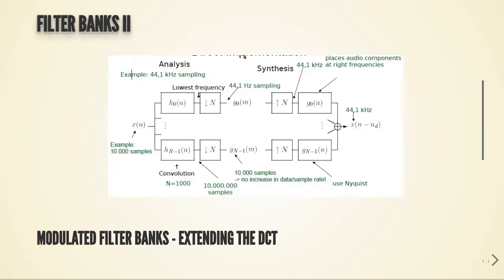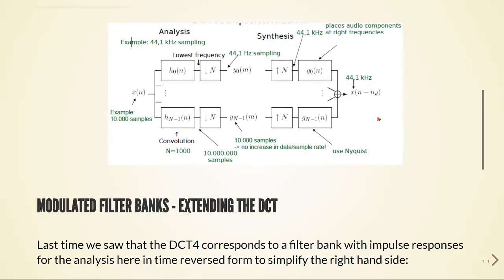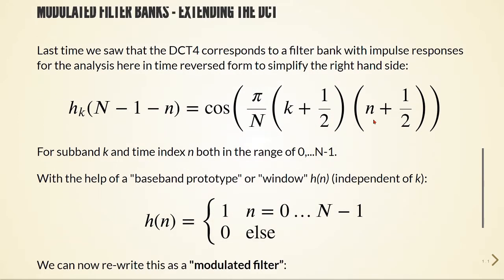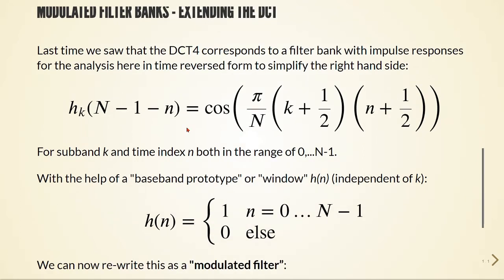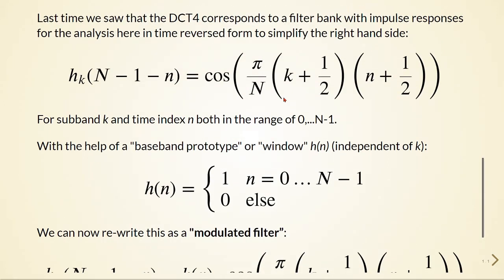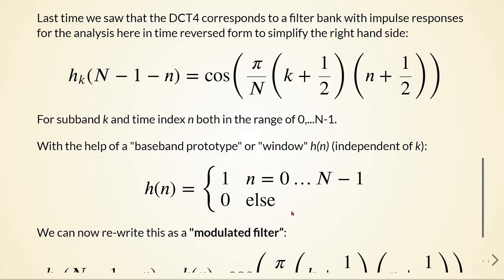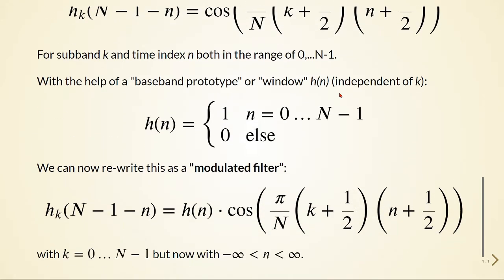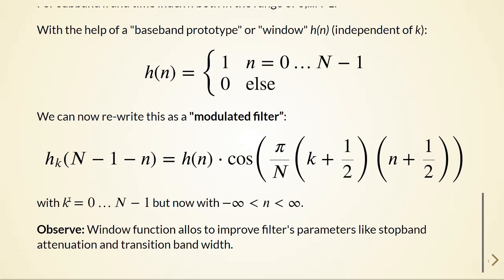Audio Coding - 03 Filter Banks II - 01 Modulated Filter Banks: Extending the DCT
- Filterbanks1, NobleID
- FilterBanks2
- Physiological Effects
- Psychacoustics Models
- Quantization
- PQMF, MPEG1